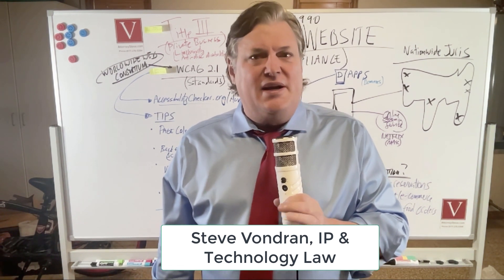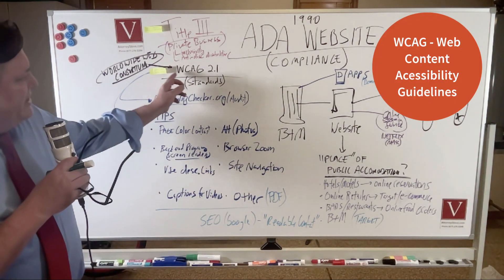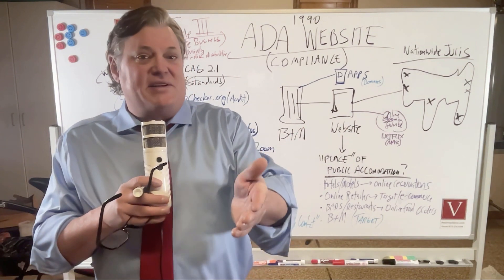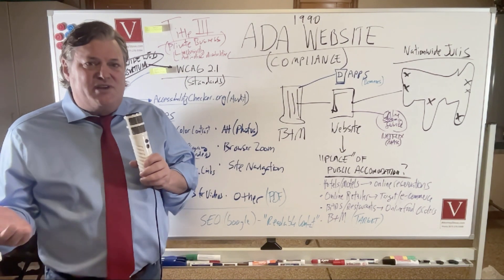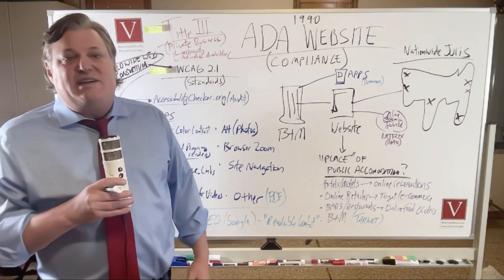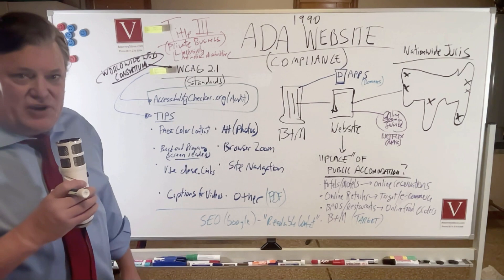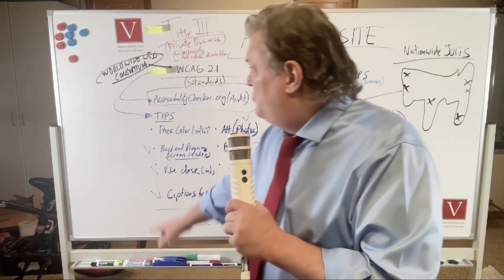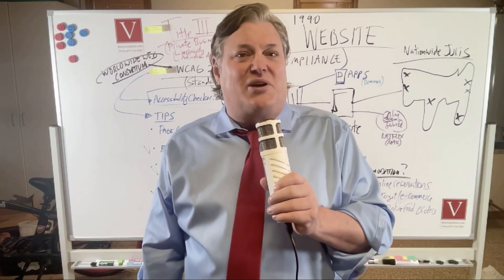Attorney Steve's ADA Website Compliance Crash Course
We would love to have your onboard!  Thank you for supporting equal access to justice with Attorney Steve®.

ADA WEBSITE COMPLIANCE, AN EMERGING ISSUE

ADA website compliance is an emerging issue that businesses and organizations need to be aware of. The Americans with Disabilities Act (ADA), which was passed in 1990, prohibits discrimination against individuals with disabilities in various areas, including public accommodations.

In recent years, there have been an increasing number of lawsuits filed against businesses and organizations alleging that their websites are not accessible to individuals with disabilities. The ADA does not specifically address websites, but courts have interpreted the law to apply to online platforms as well. This means that businesses and organizations may be required to ensure that their websites are accessible to individuals with disabilities.

Web accessibility refers to the inclusive practice of designing and developing websites that can be used by individuals with disabilities. Some common accessibility features include alternative text for images, captions for videos, and keyboard navigation options. Making a website accessible is not only a legal requirement in some cases, but it also improves user experience for all visitors and may help capture new clients your business has been missing.

There are several reasons why ADA website compliance has become an emerging issue. First, there has been a significant increase in the use of technology and the internet in everyday life. As a result, individuals with disabilities rely on websites and online platforms for access to information, goods, and services. Additionally, advancements in technology have made it easier for individuals to file lawsuits and advocate for their rights.  Lawsuits may come in the form of a federal case under the ADA or a discrimination case under various state laws.

If you enjoyed this video, share it with a business friend of yours, you just might save them some money and legal hassles!